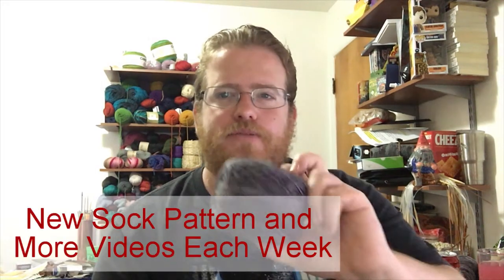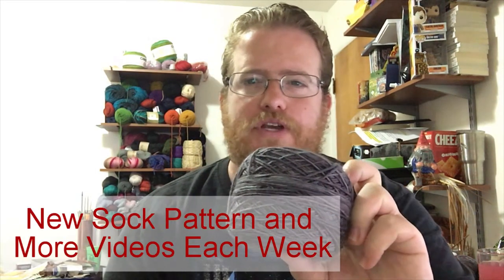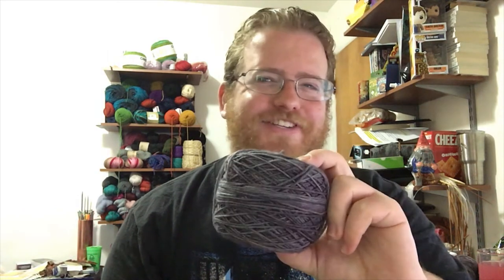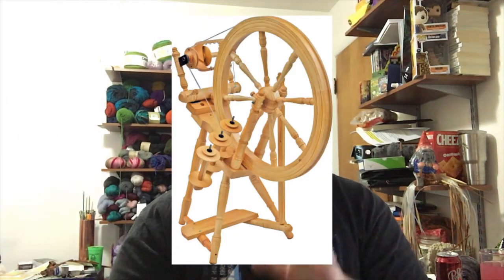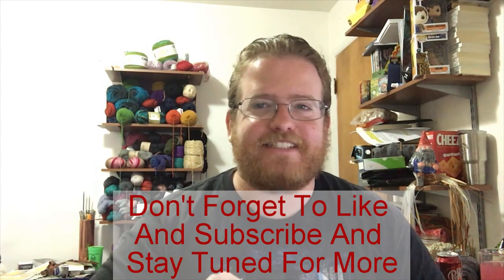New Socks and More Videos A Week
I'm now on Redbubble, come check it out: thebentknitter.redbubble.com End of Winter sale: $10 mystery scarf sale. come check it out I was able to find a good toe up sock from Webs. I haven't really done any toe up socks so it's going to be a new experience for me.

So I have been wanting to learn to spin yarn awhile. Lee was gracious enough to let me use her wheel and coach me a little on how to spin. Over the course of the next couple of weeks, I'm going to be releasing a second video each week about my adventures in spinning.